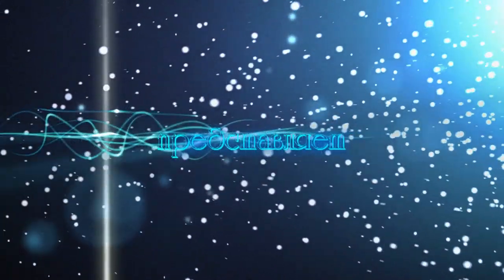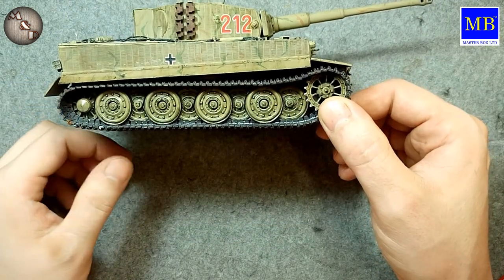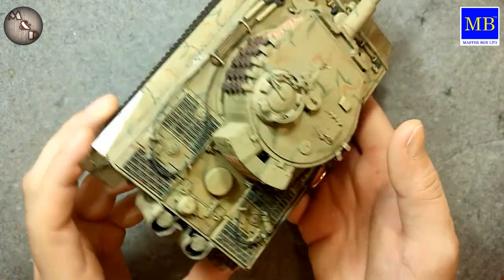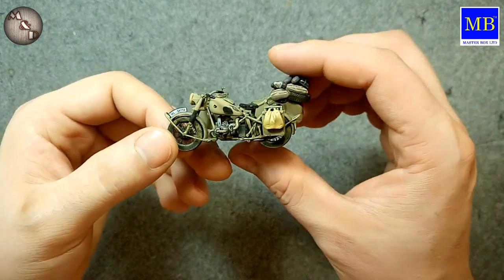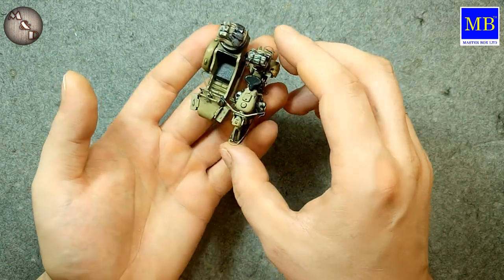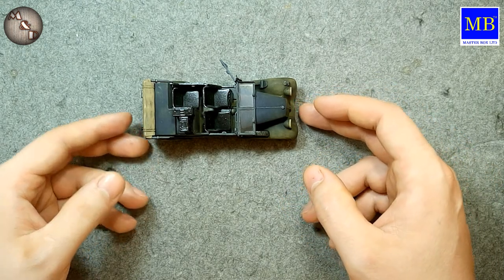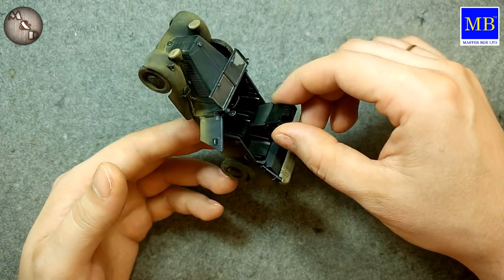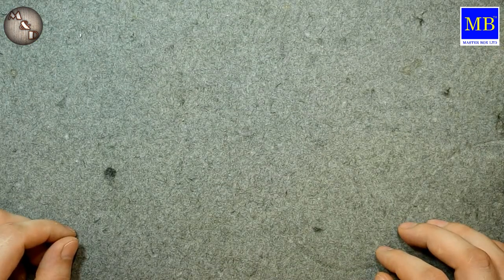Ощущения от сборки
Доброго времени суток! В данном ролике мы посмотрим на результат сборки некоторых моделей от Dragon и MasterBox. Данные модели будут использоваться при строительстве диорамы, поэтому с ними мы еще не раз встретимся.